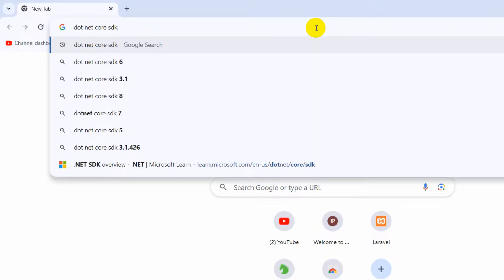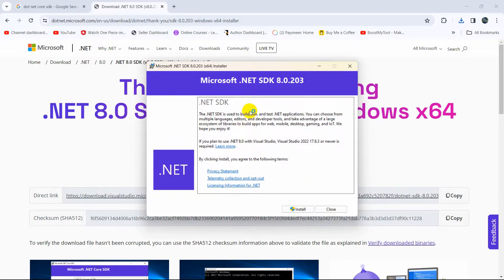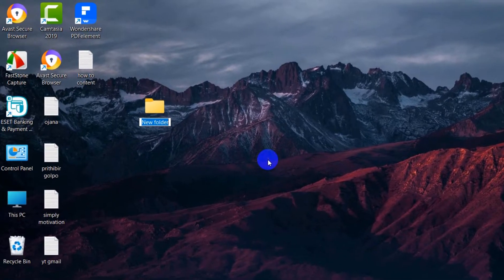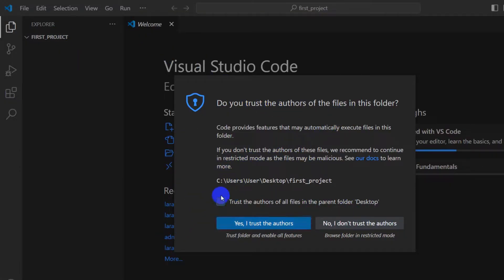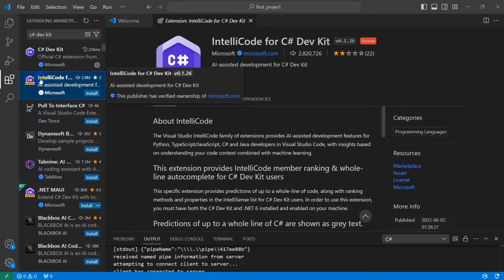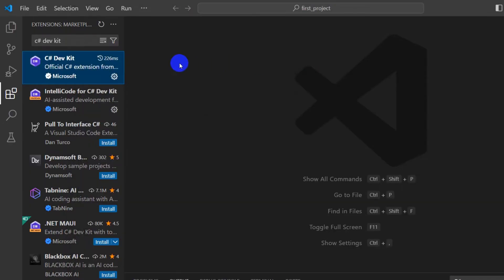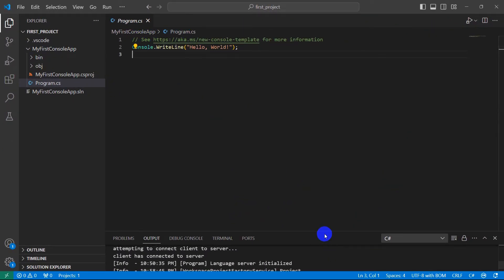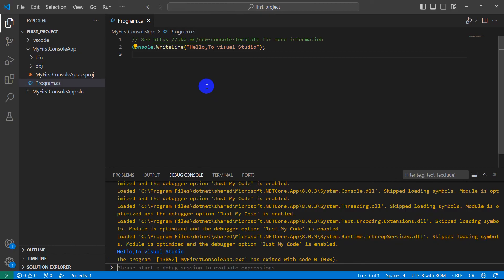How to Install C# and Create C# Project in Visual Studio Code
How to Install C# & Create C# Project in Visual Studio Code and run c# project in visual studio code